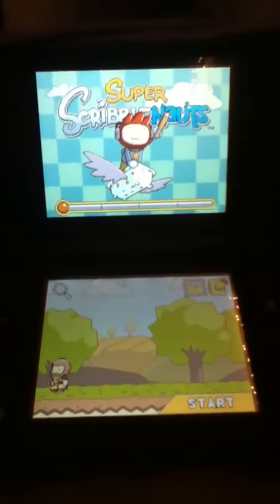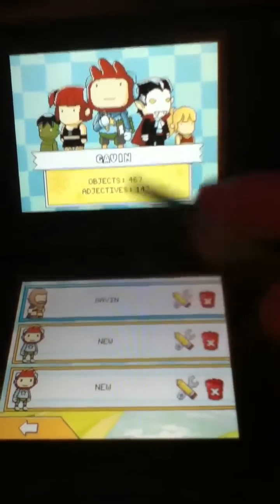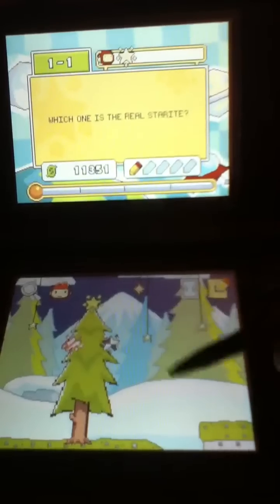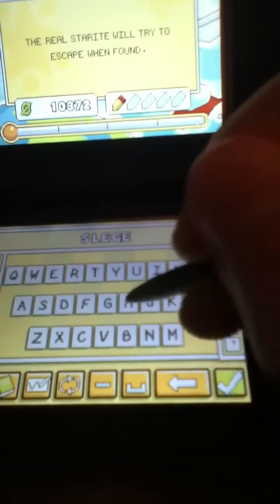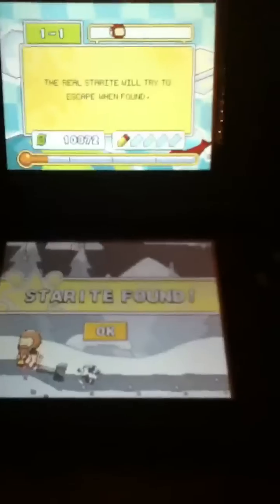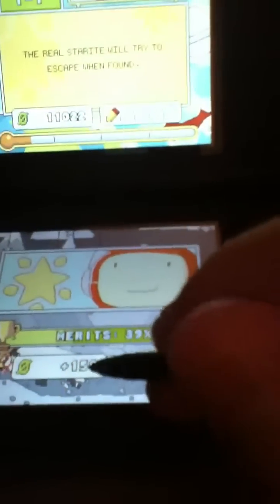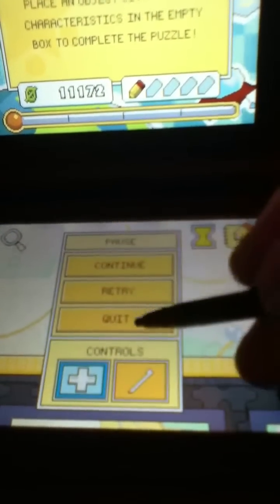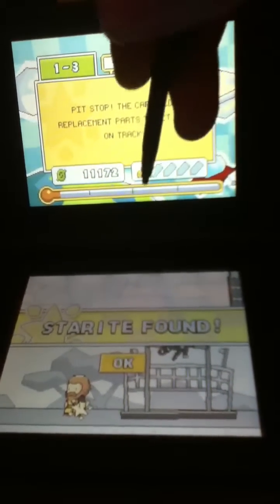Nintendo DSI: Super Scribblenauts Episode 1